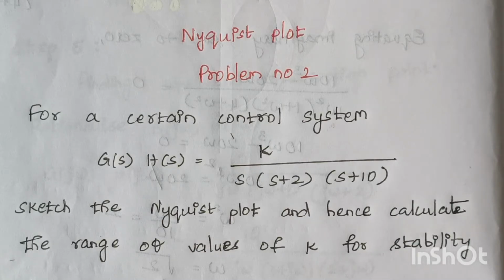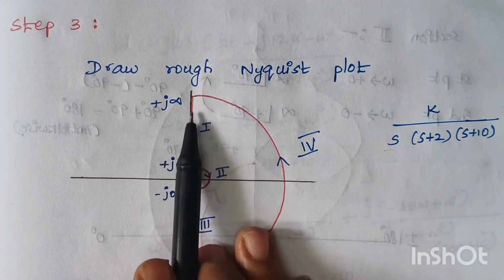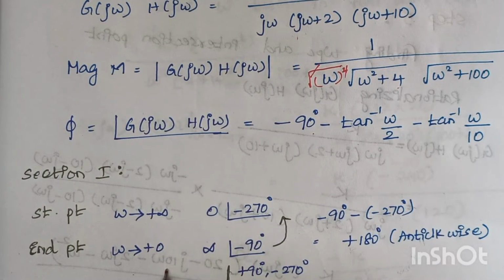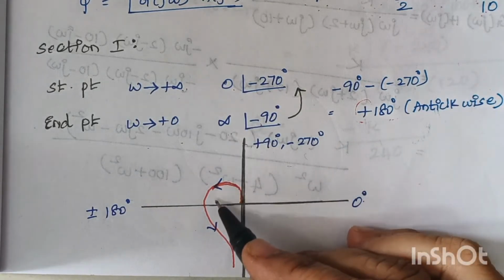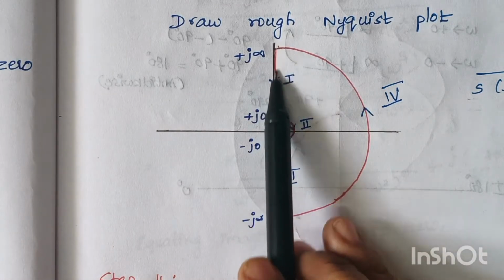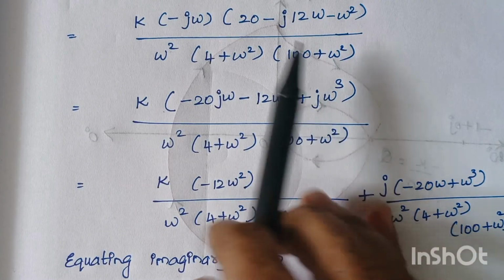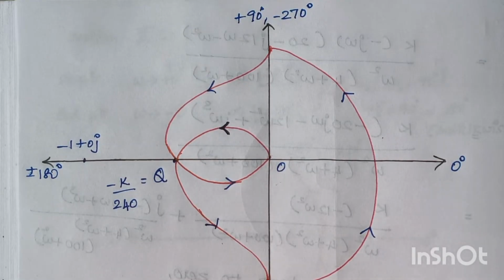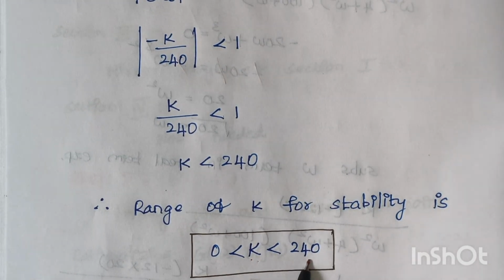Nyquist Plot (Problem no 2)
For a certain control system

G(S) H(S)=.      K
                    S (S+2)  (S+10)
Sketch the Nyquist plot and hence calculate the range of values of K for stability

Procedure to solve the Nyquist Plot